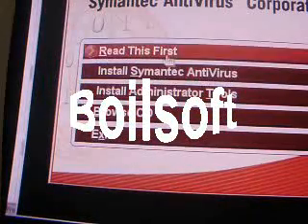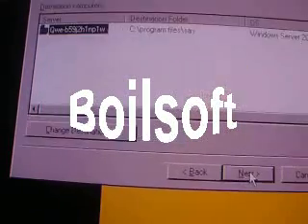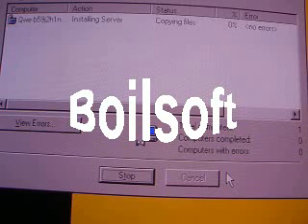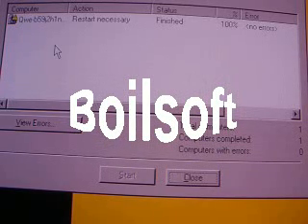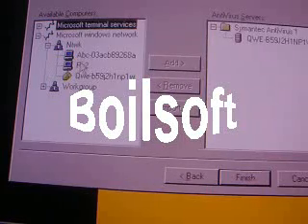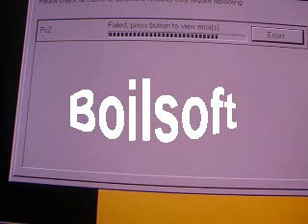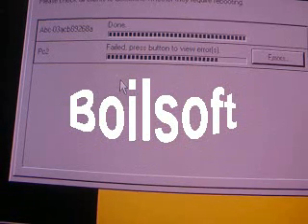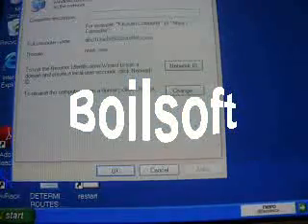VIRUS GUARD FOR NETWORK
3DAY ON LINE WORKSHOP TRAINING
DIPLOMA IN NETWORK ADMINISTRATION / CCNA
 100% PRACTICAL ORIENTED DEDICATED COACHING TO BECOME A  NETWORK SPECIALIST

ENTIRE SYLLABUS   WILL BE COVERED WITH CRYSTAL CLEAR EXPLANATION

100%   SUCCESS, MONEY BACK GUARANTEED

A-Z   STEP BY STEP EXPLANATION FROM  AN EXPERT COACHER (SUCCESSFULLY COACHING FOR MORE THAN 12 YEARS in Sri Lanka).

Effective  coaching  techniques to become an  Administrator with in a very short period.

SINCE  STUDENTS ARE VERY MUCH INTERESTED IN MY LECTURING I DECIDED TO GO  FOR AN ON LINE TRAINING TO HELP  REMOTE  STUDENTS ALSO TO PARTICIPATE.

At the completion of the workshop free guiding book & certificate will be awarded

ENTRY REQUIREMENT : SHOULD BE ABLE TO USE A COMPUTER (WE  TRAIN YOU BASIC TO ADVANCE)

     ADVANTAGES :
 *ONLY THE DEGREE QUALIFICATION IS NOT  SUFFICIENT   TO START A   PROFESSIONAL CARRIER & YOU NEED A PROFESSIONAL  QUALIFICATION &  PRACTICAL  EXPERIENCE
  *CAN APPLY FOR WELL PAID JOBS IN OVERSEAS
  *CAN STARTUP A OWN NETWORK SOLUTION CENTER
  *EASY PATH WAY TO OBTAIN AN INTERNATIONALLY  RECOGNIZE
    PROFESSIONAL  QUALIFICATION
*SINCE  YOU  ARE  COMPLETING  THE  COURSE  WITH IN A SHORT  PERIOD  YOU  ARE  GETTING ENOUGH TIME TO PRACTICE(AT LEAST NEED 2 MONTHS TO RAISE TO THE PROFESSIONAL  LEVEL)
 *MAXIMUM  SUPPORT  EVEN  AFTER  COMPLETING  THE COURSE .

CLASS SCHEDULE

WEEK DAY  :   MONDAY TO WEDNESDAY (9 AM TO 4.30 PM)
WEEKEND  :    3 SATURDAYS (9 AM TO 4.30 PM)
                  3 SUNDAYS (9 AM TO 4.30 PM)

Coaching Languages:  Sinhala  ,Tamil  & English

COURSE  FEE

NETWORK  ADMINISTRATION : 50$
CCNA                                       : 70$

PAYMENT  METHOD                : Should  pay to the commercial bank  sri lanka  A/C -- .
                                                  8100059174   M.A.M.RASLAN(in the  ree number field
                                                  write your name & the ID number for our confirmation)
                                                   First day(50% of the syllabus will be covered ) pay
                                                   2000/=  &  start your  training  &  the balance   should
                                                   pay in the second day.

If you are not interested please forward to an interested person. Helping another person is a blessing for your career.

Syllabus is attached for your reference

Diploma In Network Administration

Introduction to Network H/W & S/W
NIC , SWITCH , ROUTER & CABLE CRIMPING
SERVER OPERATING SYSTEM

Module 1
Configuring  Work group  Architecture
IP address class ranges & binary explanation in detail
Managing users & group accounts
Sharing & security settings

Module 2
Configuring  Domain-Base  Architecture
Promoting & demoting domain controllers.
Backing up active directory database in BDC & DNS configuration.
Managing users & group accounts. (Users & groups rights, memberships .., etc)
Sharing & security (basic & advance settings)
Roaming & mandatory user profile.
Disk data & home folder.
Group policy [domain & organizational unit]

Module 3
Network   Services
Network tools
Remote Control
Networking servers :
Configuring DHCP, RIS, proxy, exchange (mail), IIS (web), RRAS servers to fully
functional level & troubleshooting.

Module 4
Disk   Management
Configuring basic & dynamic disk drives
[Spanned, striped, mirrored, raid5]
Moving dynamic volume set
Troubleshooting dynamic volume set

Module 5
Printer   Management
Configuring printers for network system
[Security, sharing, priority, spooling, redirecting...etc]
Configuring a printer for Internet printing.
Troubleshooting printing

Module 6
Preparing  Network  System  For  Virus  Guard  Installation
Configuring a virus server.
Distributing client version from the server.

Fully cisco syllabus will be covered.

Are you having any questions that how to cover the syllabus in 3 days
Answer: Secret of excellent teaching skill.(Participate for the first day & feel the
 truth).